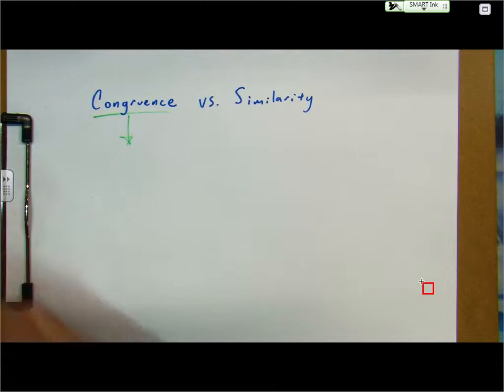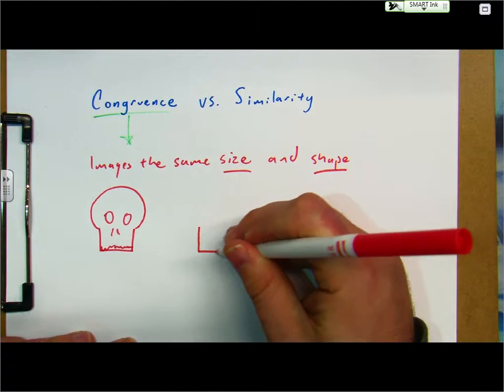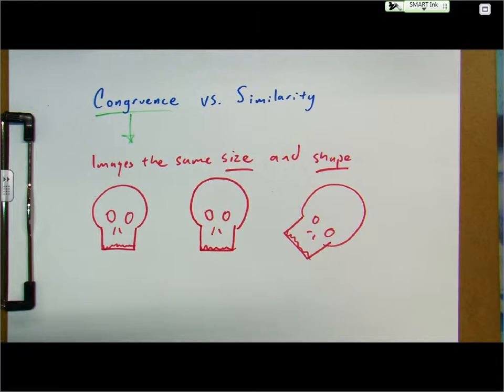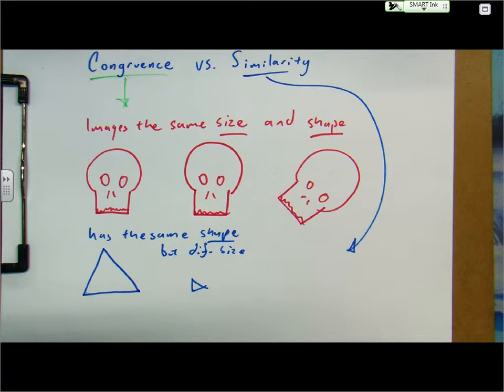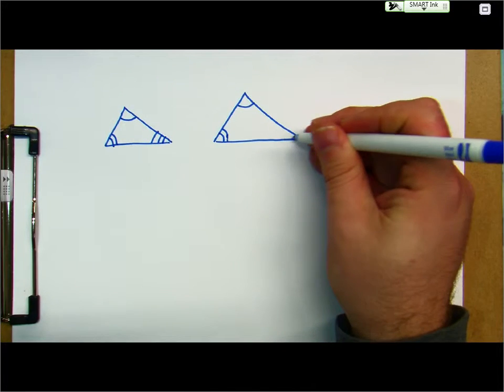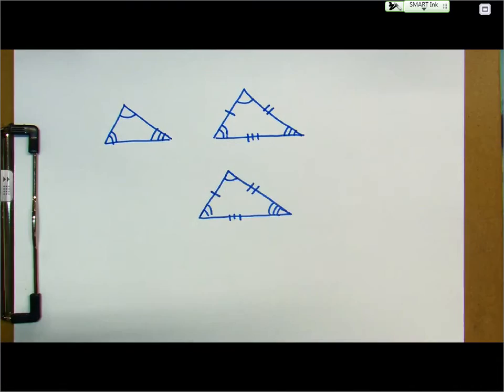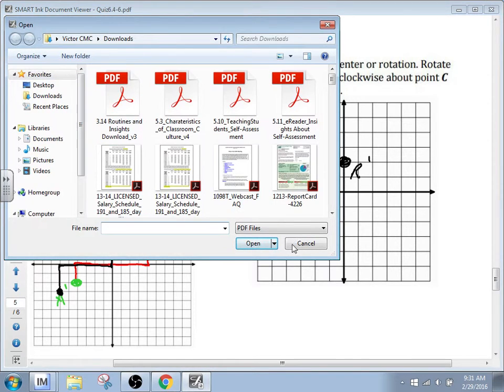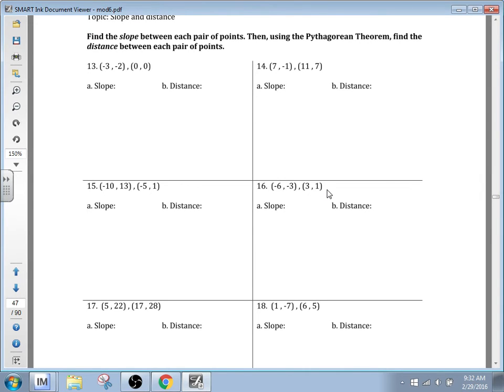Congruence vs. Similarity